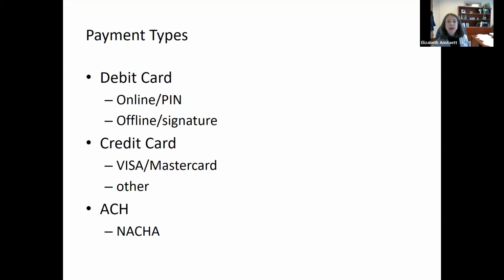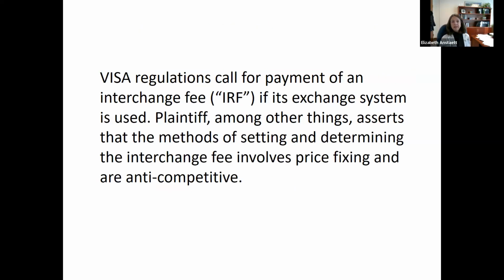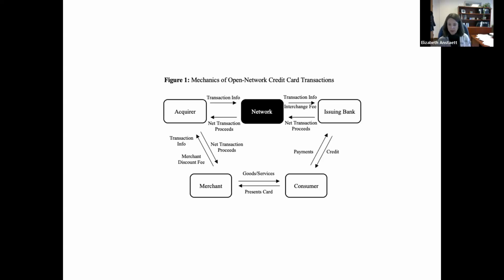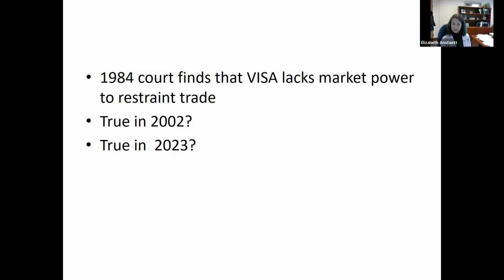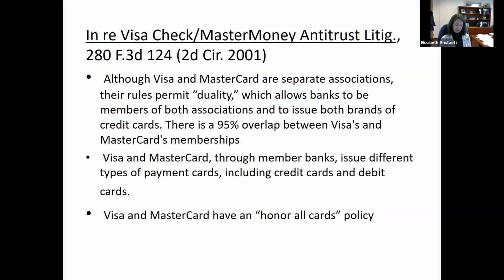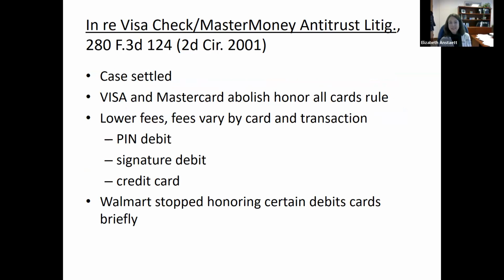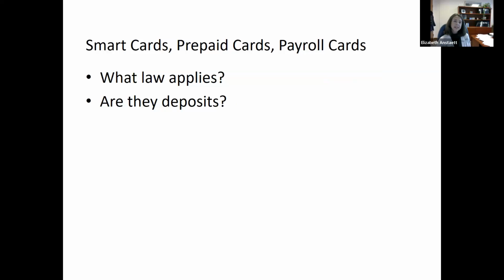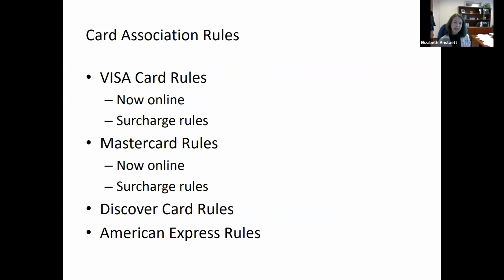Module 15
Payments